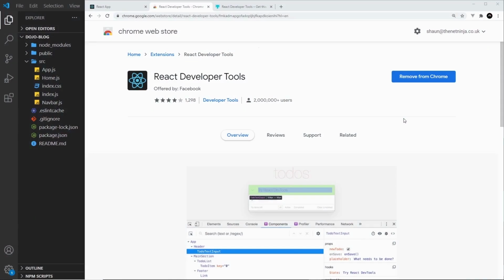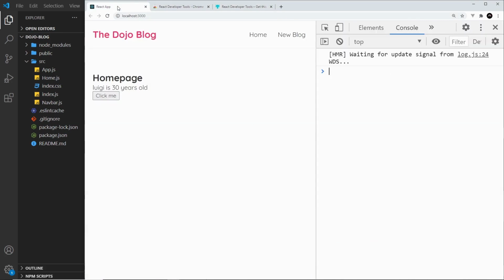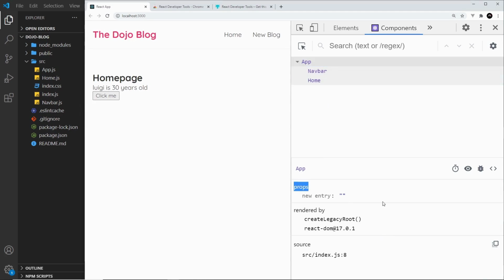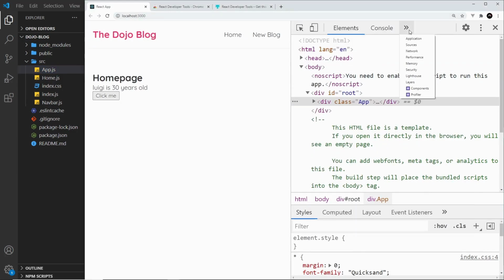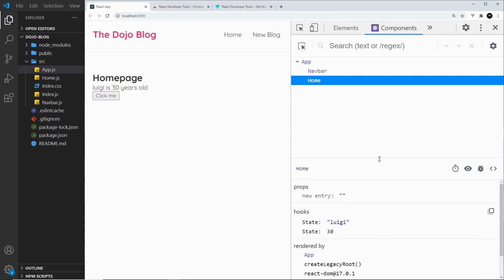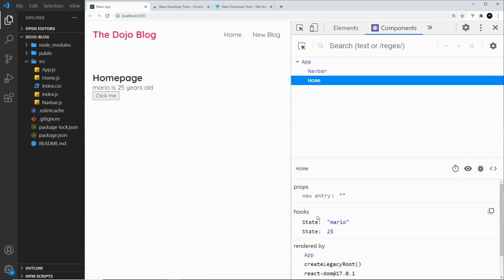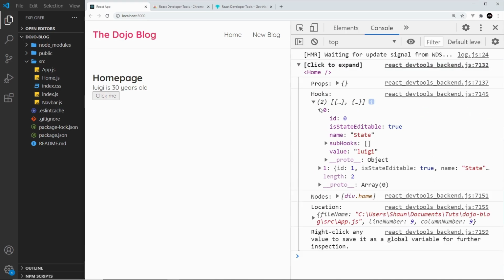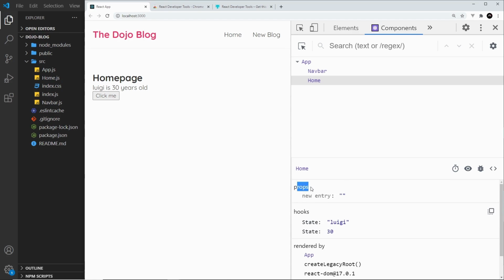Learn React for beginners (react dev tools)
In this React tutorial we'll see how to output lists of data in our component templates. We'll do this using the JavaScript map method.

You'll also get a brief introduction into the React Developer tools
Your welcome to play around more with the tools to get familiar with it